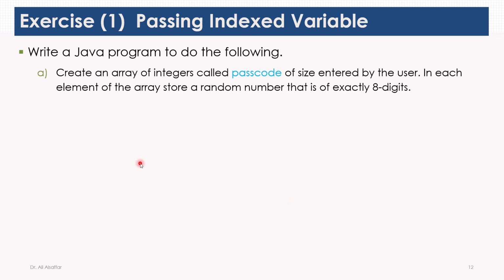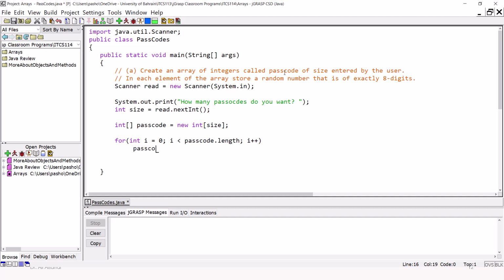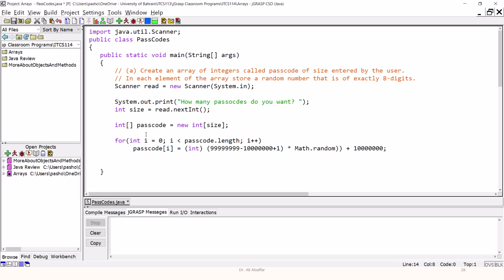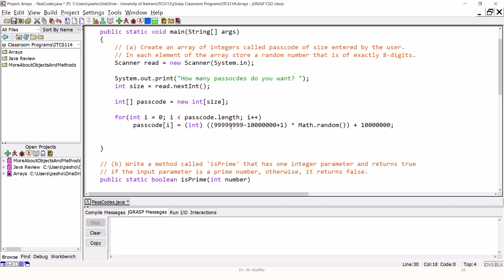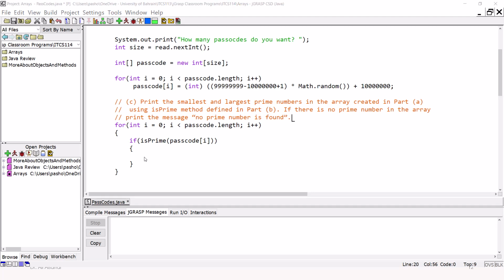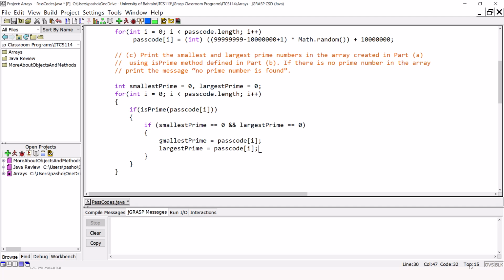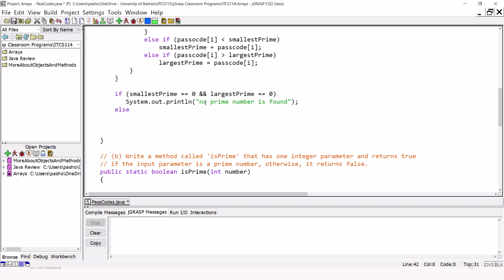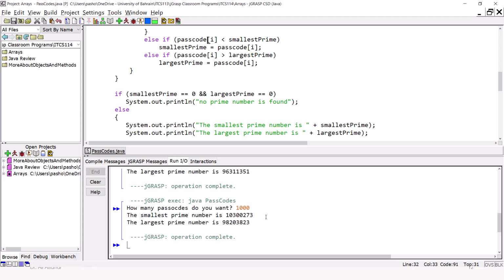Lecture 31 - Chapter 7 - Passing Indexed Variables to Methods: Exercise 1 - Array 1d - ITCS114